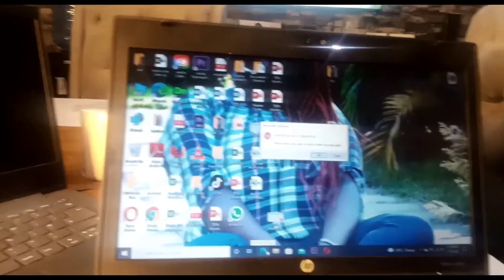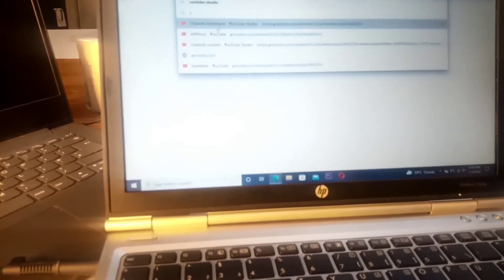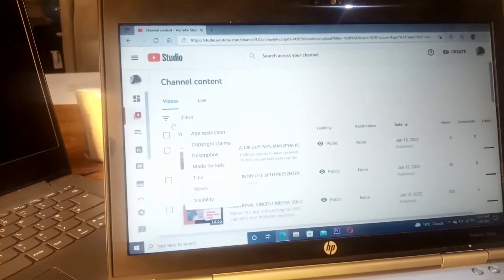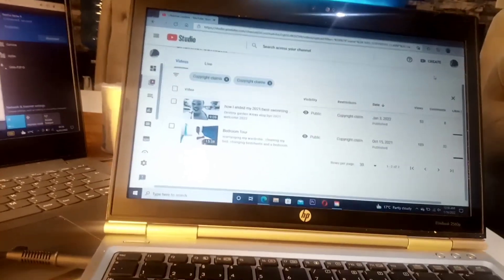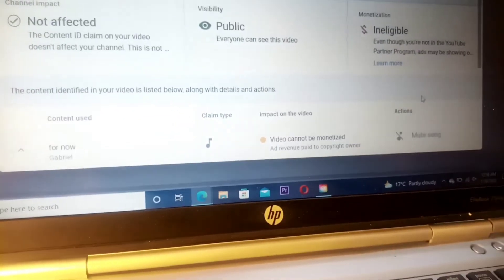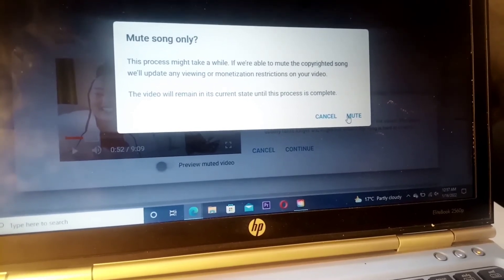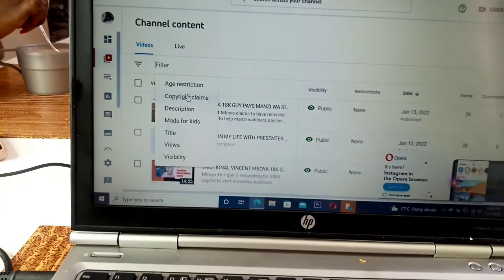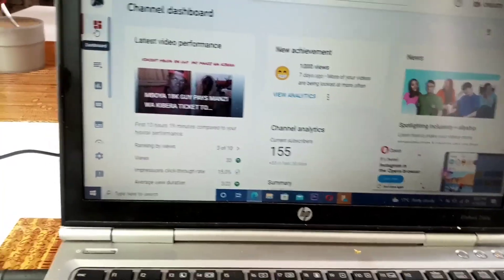HOW TO REMOVE COPYRIGHT ON YOUTUBE VLOGS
you can mute the song,delete the part with copyright